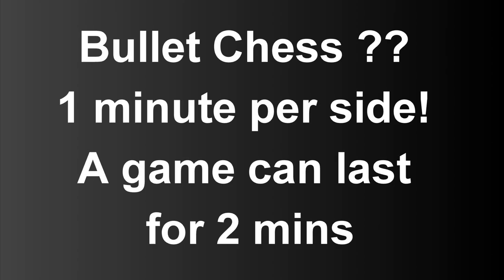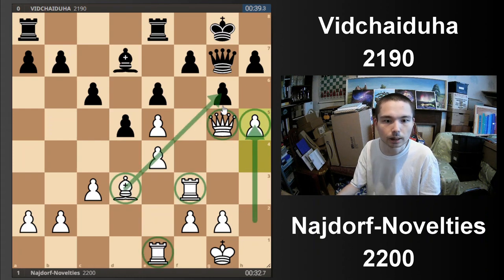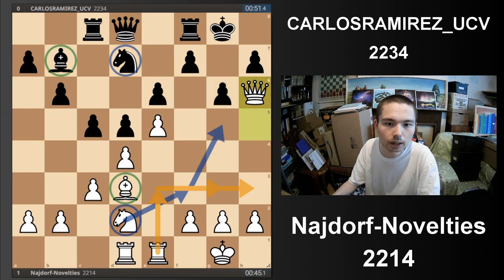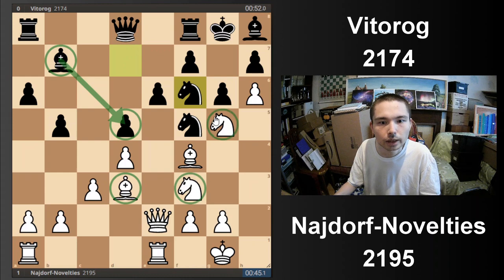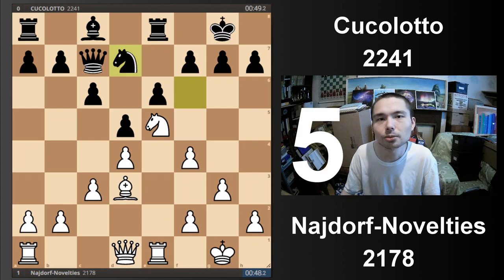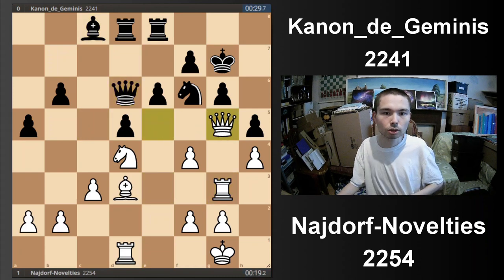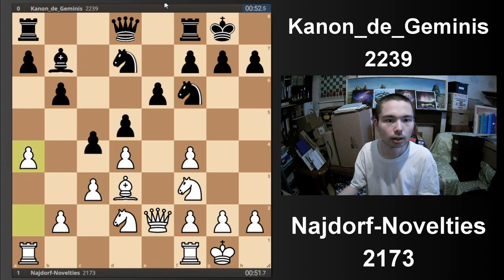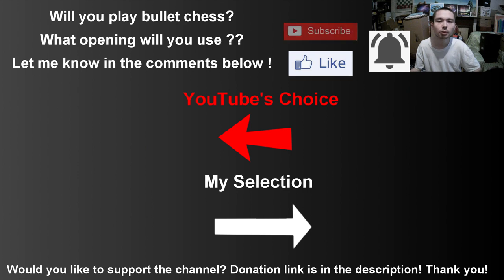Best Chess Opening (How I play Bullet Chess) (London System)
How do you learn a new set-up?
Where do you get focus when you play chess?

Time Stamps
00:00 Game 1 Kingside Attack with Queen and 2 Rooks
04:50 Game 2
08:12 Game 3 Sacrifice to checkmate
11:00 Game 4 Greek Gift Sacrifice
13:56 Game 5 Clean Kingside Attack
16:20 Game 6 For once, a Queenside Attack
17:55 Game 7 Just in time 0 point 0 point 3 seconds